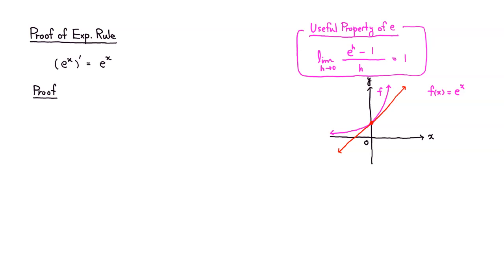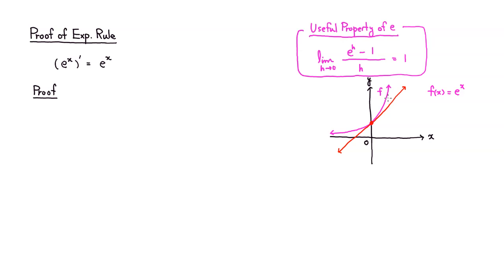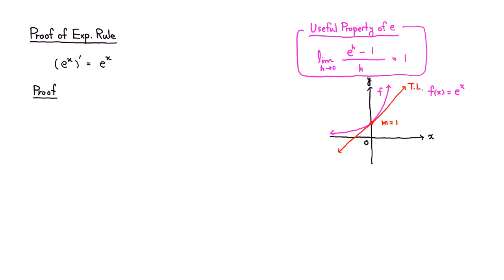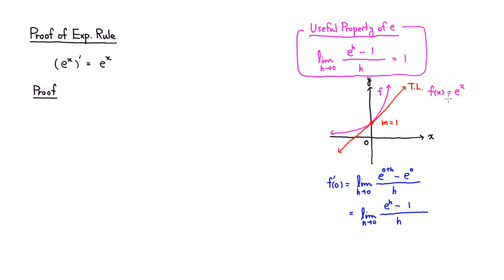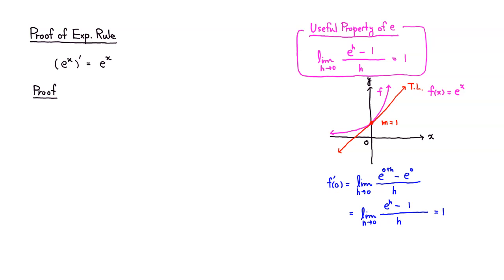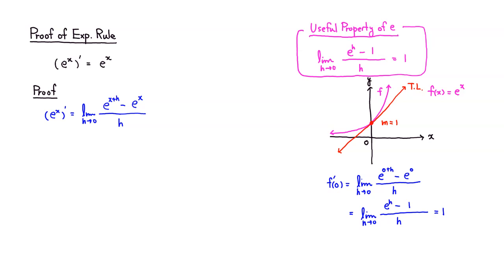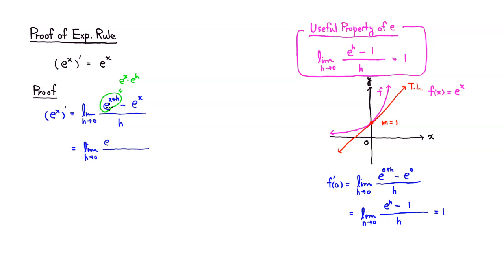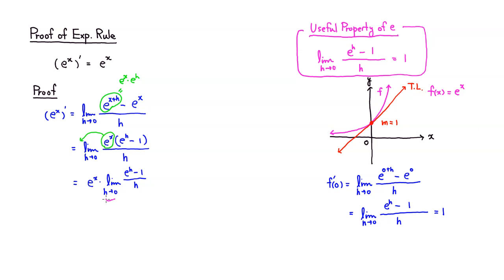Proof of Exp Rule